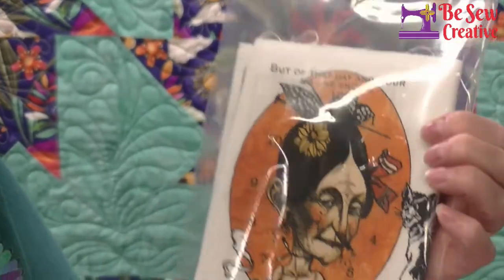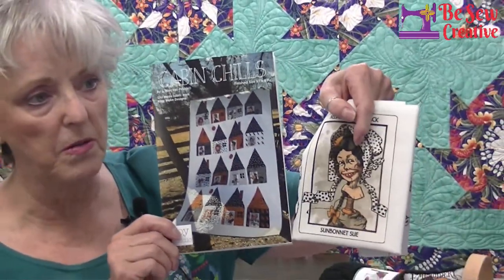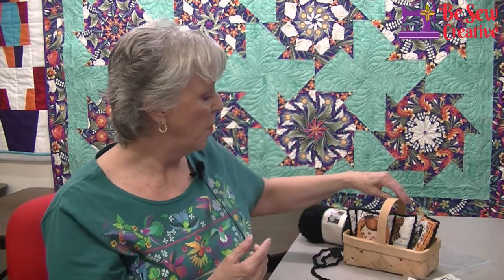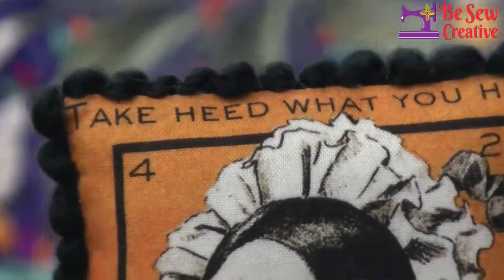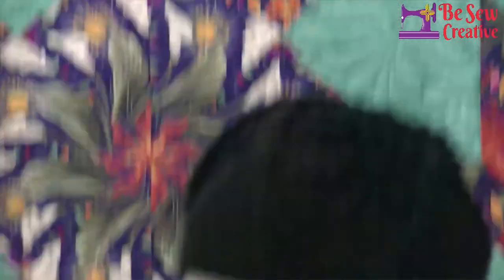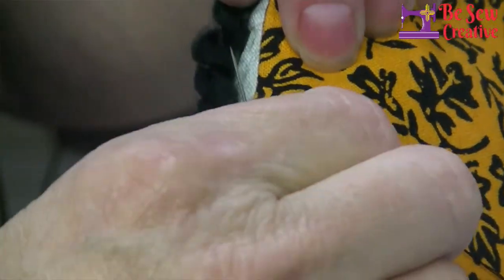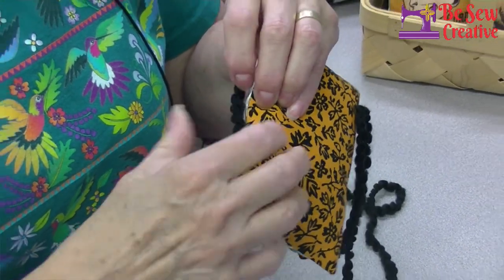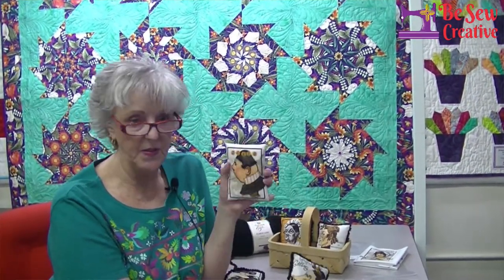OLD MADE Halloween Bowl Fillers